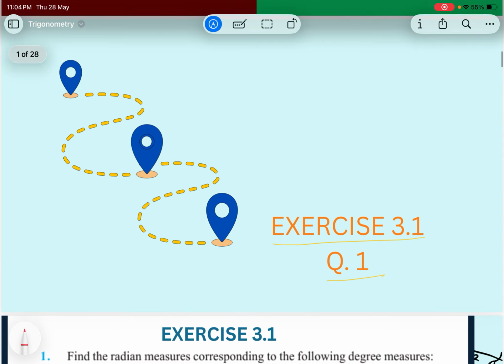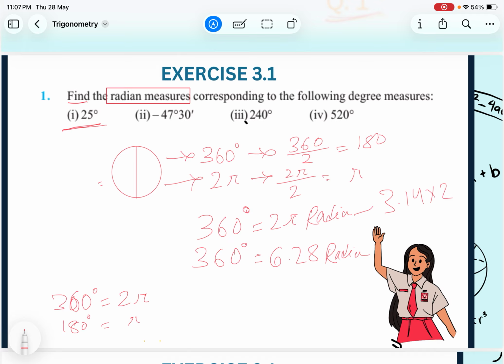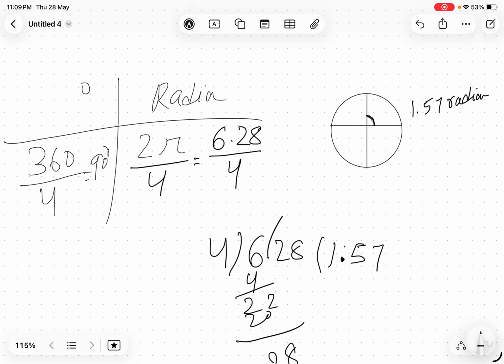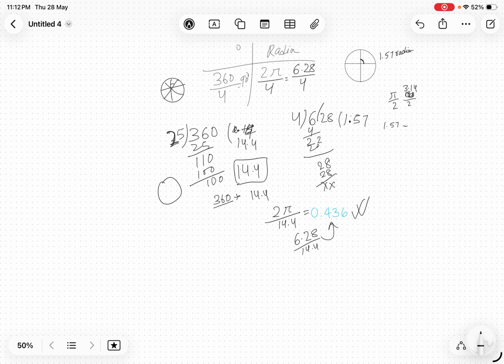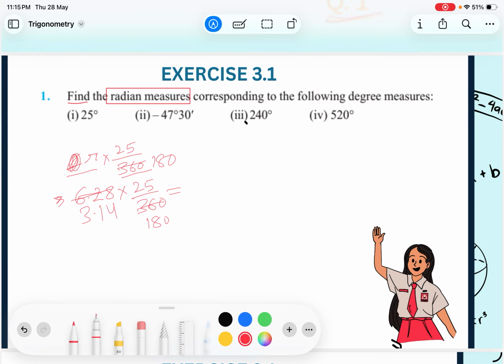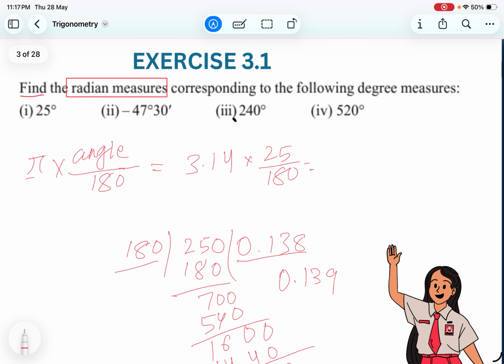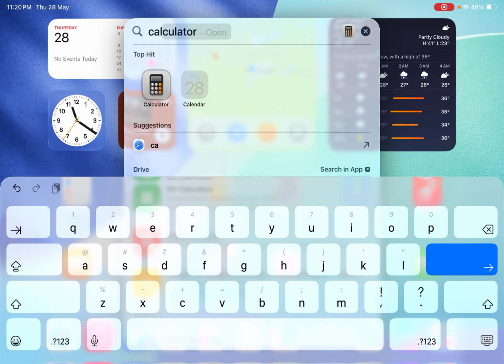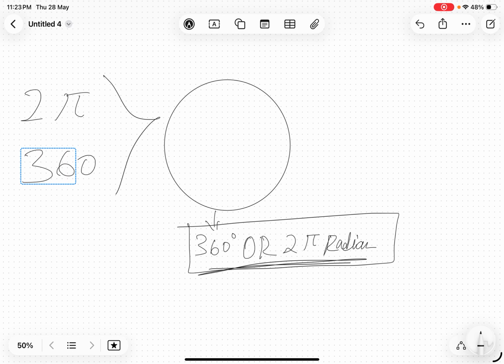ANGLE-RADIAN & DEGREE |TRIGONOMETRIC FUNCTIONS | CHAPTER-3 | CLASS 11 | MATHS VIDEO1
In this video, we will learn Angle Measurement in Radian and Degree from Class 11 NCERT Maths Chapter 3 – Trigonometric Functions in a simple and easy-to-understand way.

Topics Covered:
✅ What is an Angle?
✅ Degree Measure of Angles
✅ Radian Measure of Angles
✅ Conversion Between Degree and Radian
✅ Relation Between Degree and Radian
✅ Important Formulas
✅ Solved Examples
✅ NCERT Concepts Explained

Understanding radians and degrees is the foundation of Trigonometry and helps students solve advanced trigonometric problems easily.

This video is perfect for Class 11 students preparing for school exams, board exams, and competitive exams.

📚 Chapter: Trigonometric Functions (Chapter 3)
📚 Topic: Angle – Radian & Degree
📚 Class: 11th NCERT Mathematics
📚 Video: 1